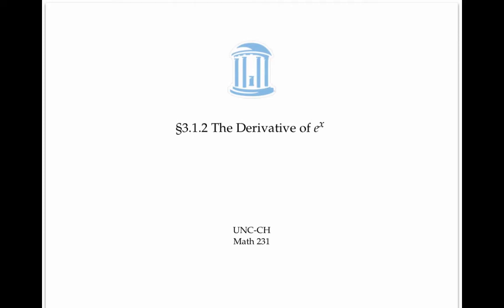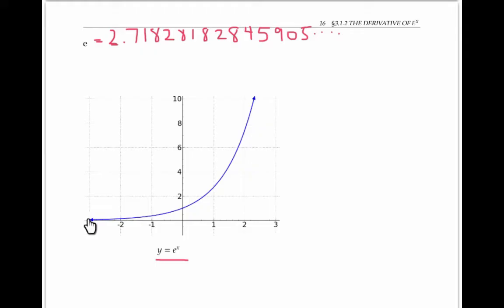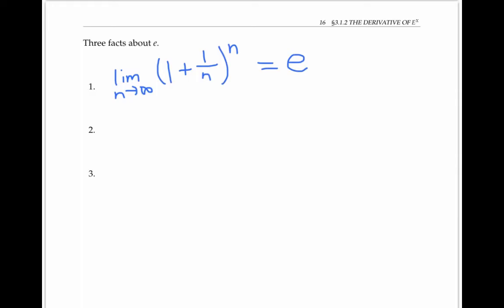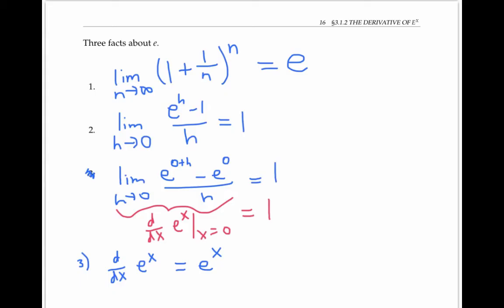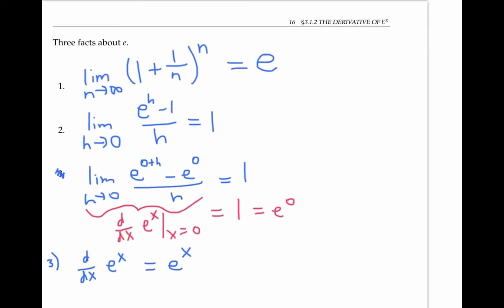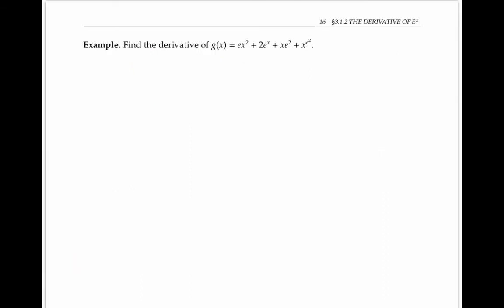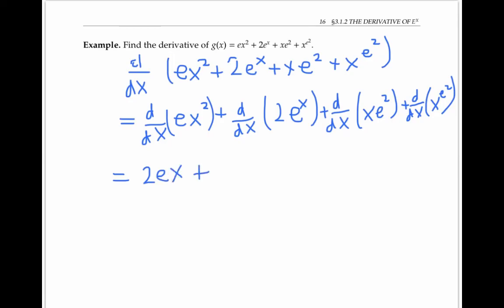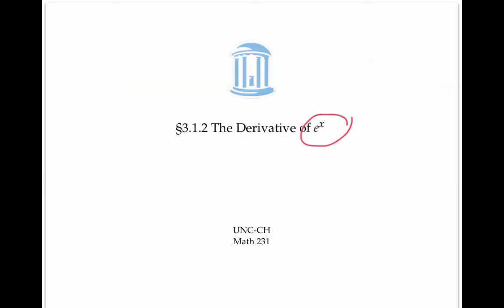Derivative of e^x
The derivative of e^x is e^x.  Calculus 1.